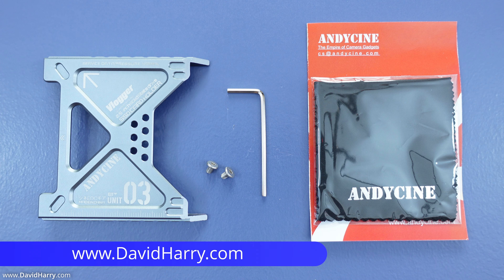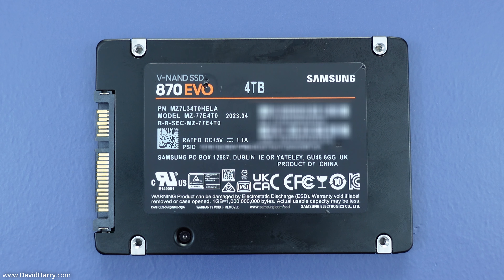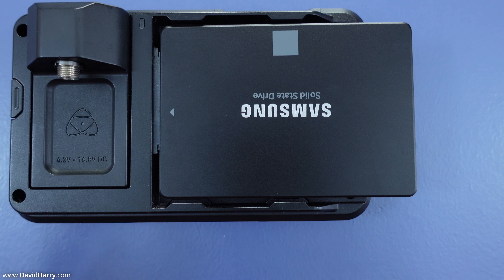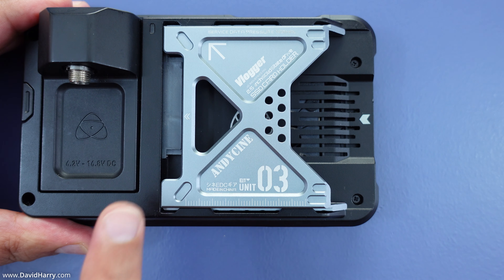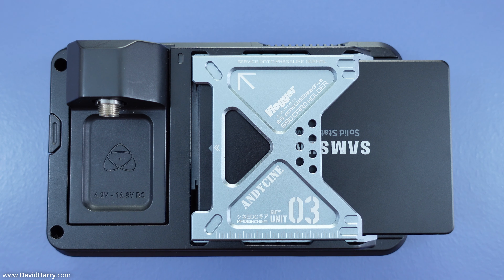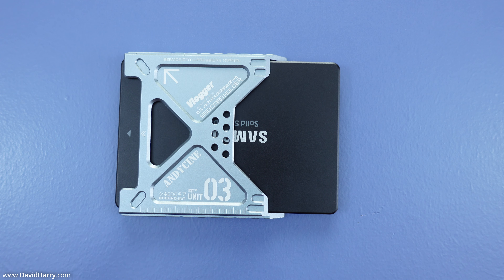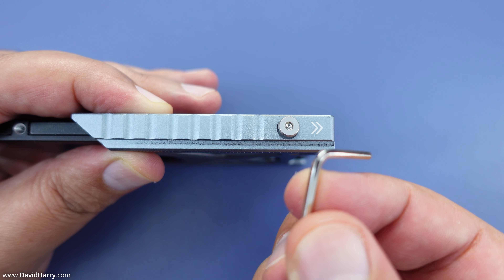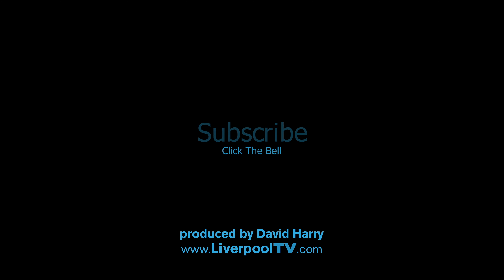How To Build A 4TB SSD For Your Atomos Ninja V & V+ Using A Samsung 870 EVO And Andycine Lunchbox 3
Atomos Ninja V
Atomos Ninja V+
Andycine Lunchbox 1
Andycine Lunchbox 2
Andycine Lunchbox 3
Andycine USB-C reader
Samsung EVO 870 SSDs
Samsung EVO 860 SSDs

00:00 What comes in the box
00:28 Samsung 870 EVO 4TB
01:05 Do not use your Ninja like this, although I do in a pinch
02:04 Connecting bare SATA SSD drives
03:24 Build guide
04:40 Final result

In this video I show how to put together a 4TB SSD for an Atomos Ninja V. This particular setup uses the Lunchbox 3 by Andycine and the 4TB Samsung 870 EVO SSD.

Part of the video shows how to use the Lunchbox 3 to insert bare 2.5" SATA SSDs into the Ninja. While this is super convenient for someone like me who uses the Ninja on a table top in a controlled environment and not on a video camera outdoors in variable conditions. I wouldn't recommend this use for outdoor camera use.

The guide does show how to connect the Lunchbox 3 direct to the SSD and this is exactly what it was designed for. I personally find this method a bit more convenient than the plastic enclosure supplied by Atomos. Again though, my indoor use is a lot less taxing than shooting on camera outdoors and for that, I would recommend using the Andycine Lunchbox 1 or Lunchbox 2 as they completely enclose and protect the SSD.

Cheers,
Dave.